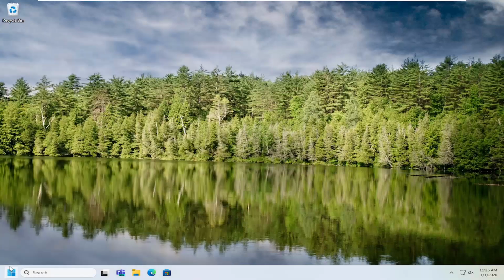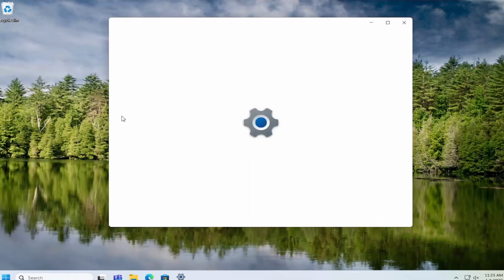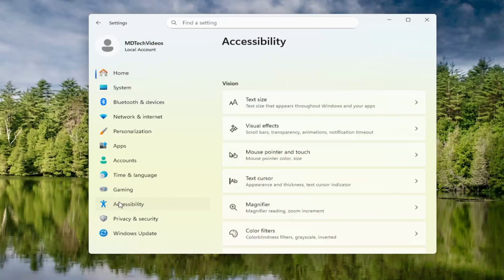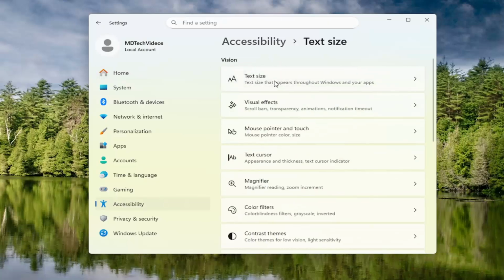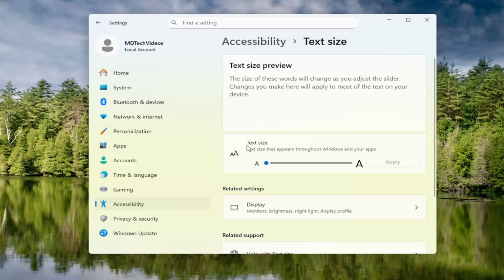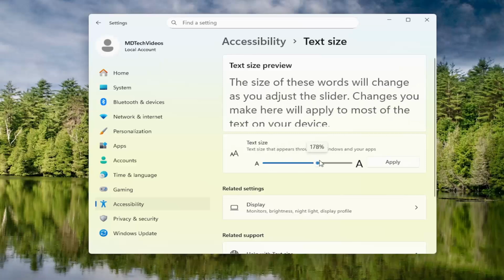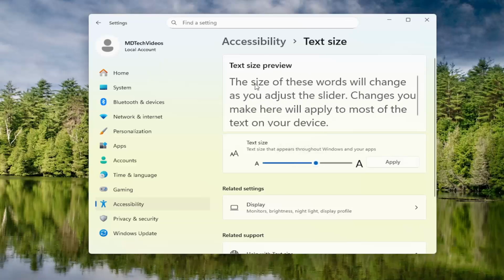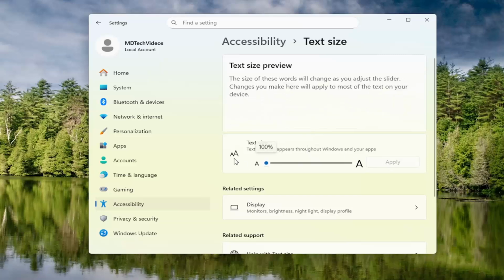How to Increase Font Size on Dell Laptop [Guide]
Increasing the font size on a Dell laptop can make text easier to read and enhance your overall user experience, especially for those with visual impairments or those who prefer larger text for comfort. This tutorial provides a straightforward guide on how to adjust the font size across various system elements such as menus, icons, and application windows. By making the font size larger, you can reduce eye strain and improve the visibility of content on your screen. The steps are quick and easy, ensuring you can make these adjustments without affecting other settings on your Dell laptop.

Issues addressed in this tutorial:
increase font size Dell laptop
adjust font size
change text size Dell
display settings Dell laptop
font size customization
Dell laptop settings
Windows 11 text adjustments
improve screen readability
font size adjustments Windows 11

Increasing the font size on your Dell laptop can create a more accessible and comfortable viewing experience. This tutorial explains how to adjust the font size to make text clearer and easier to read across various system elements. Whether you're using your laptop for work, browsing the web, or multitasking, resizing the text can help reduce eye strain and improve readability. By following the simple steps in this guide, you can personalize your Dell laptop’s display settings to suit your preferences and enjoy a better overall user experience.